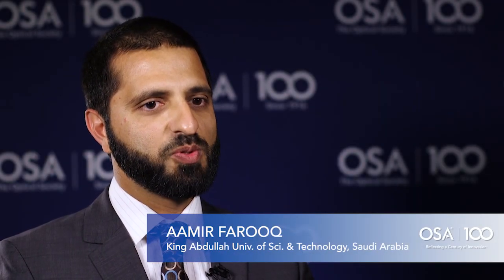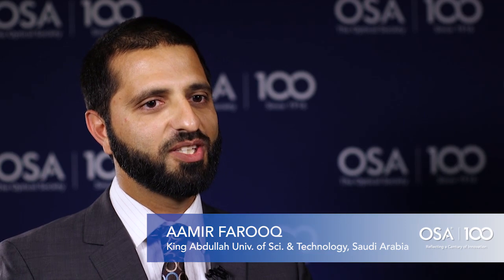CAM Video: Aamir Farooq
Aamir Farooq, King Abdullah Univ. of Sci. & Technology, Saudi Arabia, research centers around using "lasers to sense the world around us"--OSA Stories